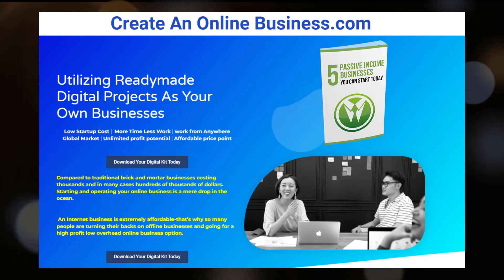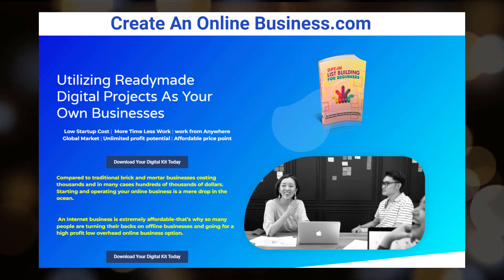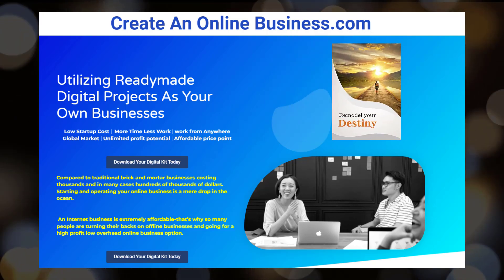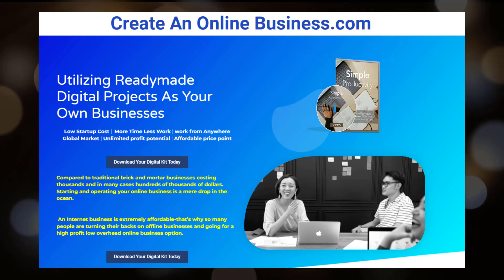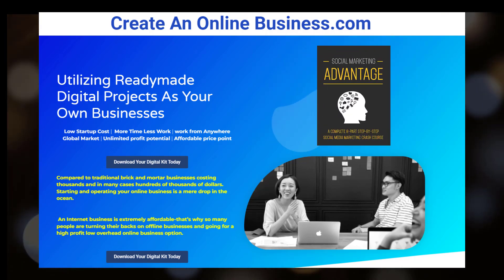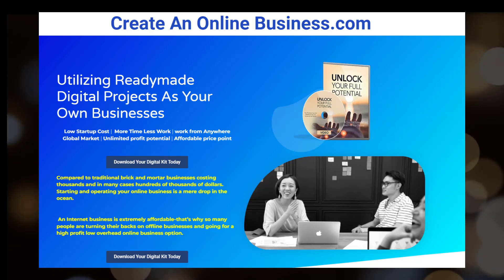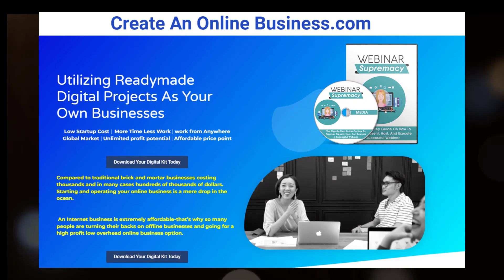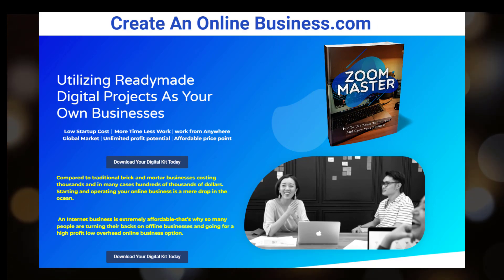Start For Real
5 Passive Income Businesses You Can Start Today
Metaverse Made Simple (new)
Optin List Building for Beginners
PLR Profits
Remodel Your Destiny
Simple Productivity
Social Marketing Advantage (new)
Traffic Overdrive
Unlock Your Full Potential
Webinar Mastery
Webinar Supremacy
Zoom Master